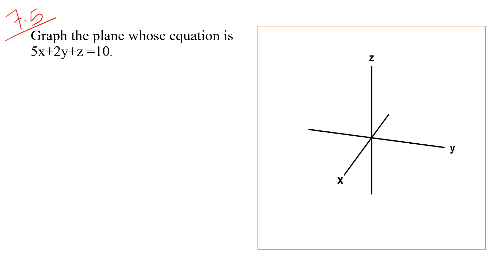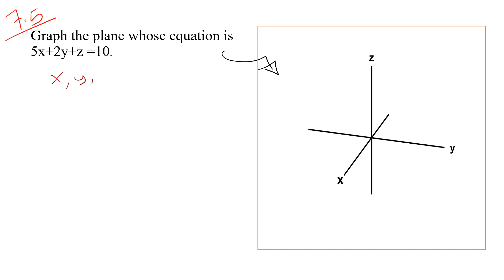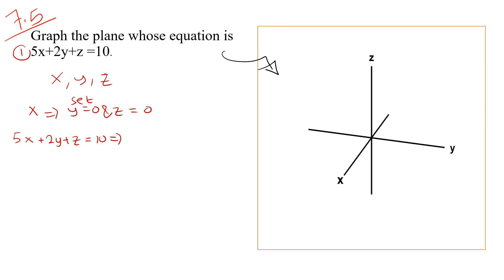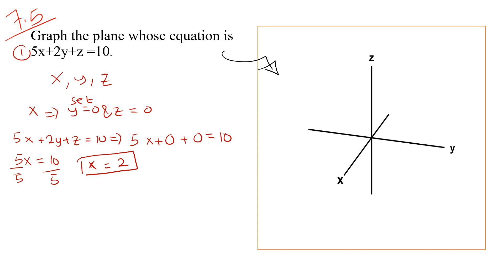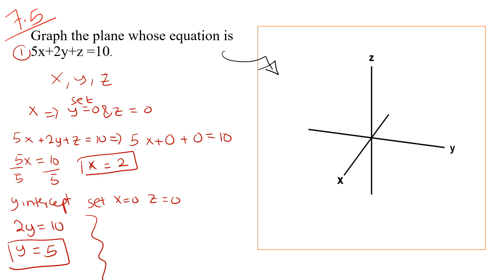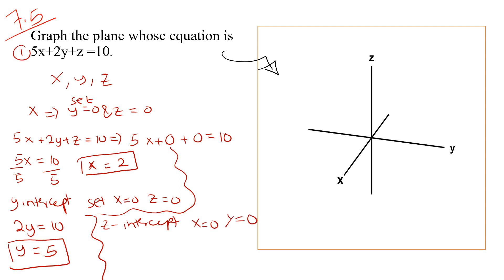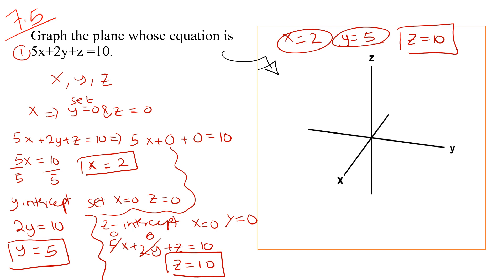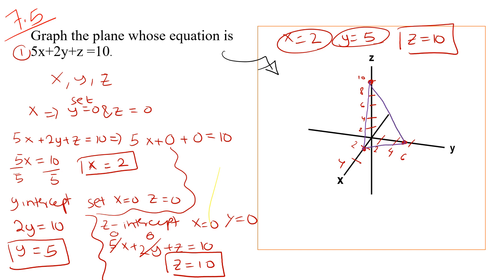Graph the plane whose equation is 5x+2y+z =10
In this educational video, explore the process of graphing a plane with the equation 5x+2y+z=10. By utilizing concepts from Calculus 3 and linear algebra, This video is ideal for students studying Calculus 3 and those pursuing an engineering education.